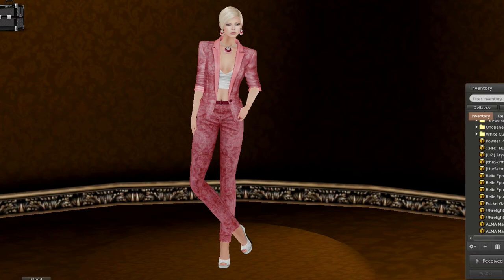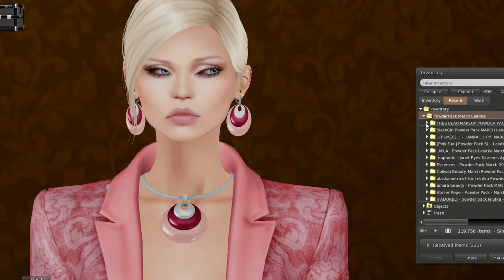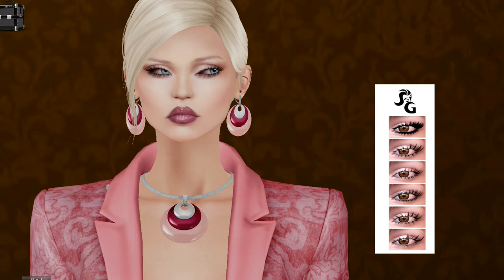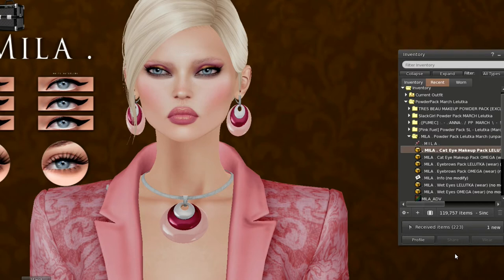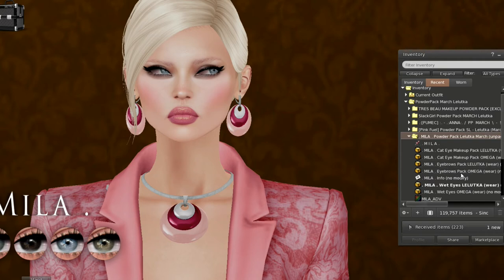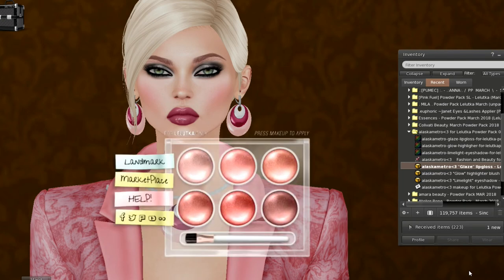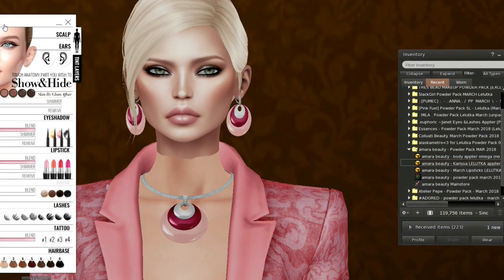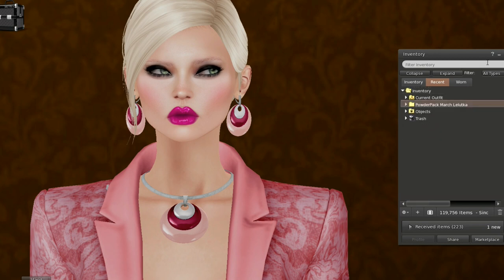PowderPack for Lelutka March 2018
Today is Powder Pack Day. The landmarks and my Style Card are located